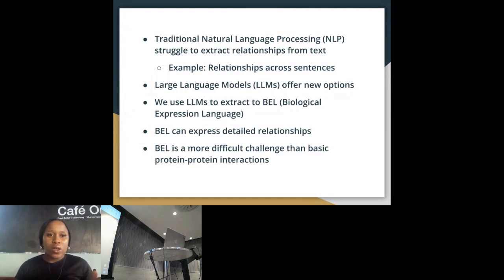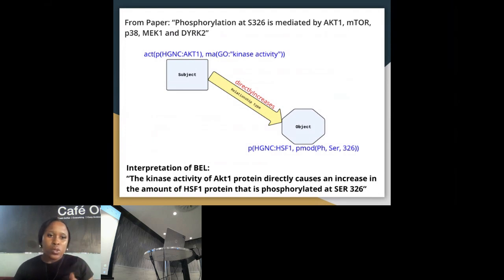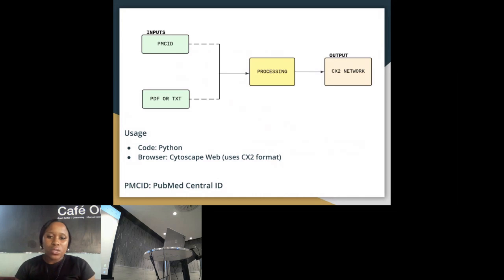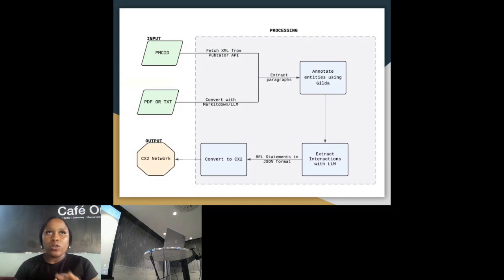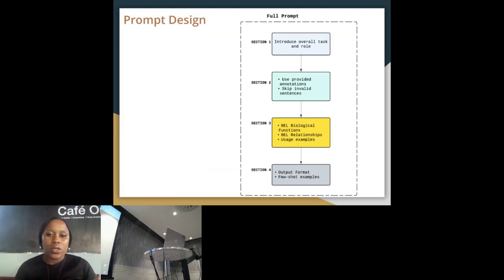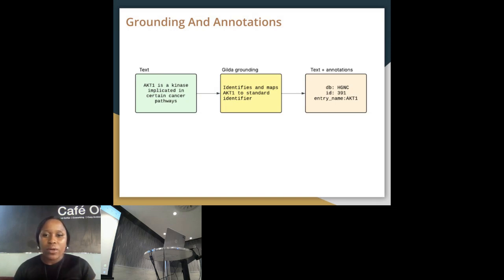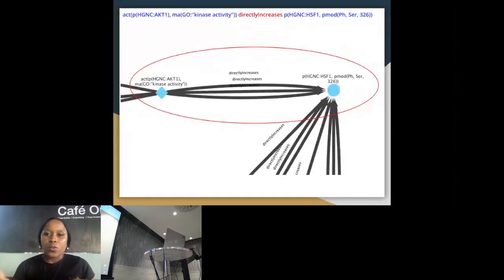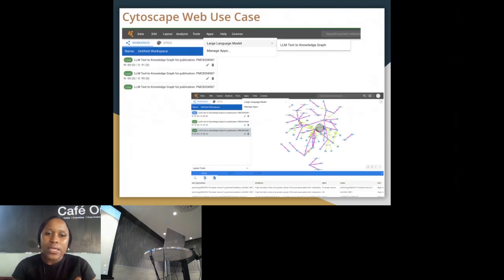textToKnowledgeGraph: Generation of... - Favour James - GenCompBio - ISCB-Africa ASBCB 2025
textToKnowledgeGraph: Generation of Molecular Interaction Knowledge Graphs Using Large Language Models for Exploration in Cytoscape - Favour James - GenCompBio - ISCB-Africa ASBCB 2025